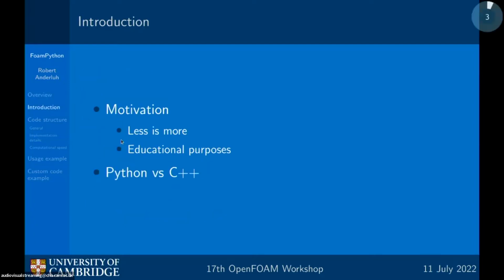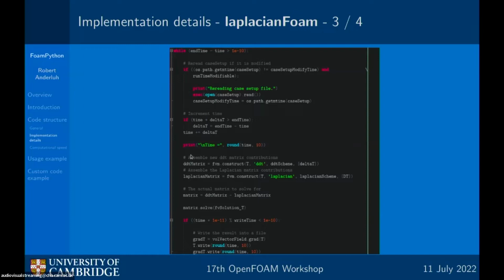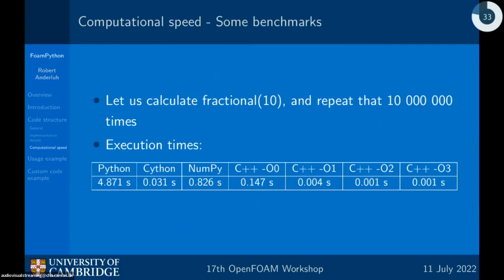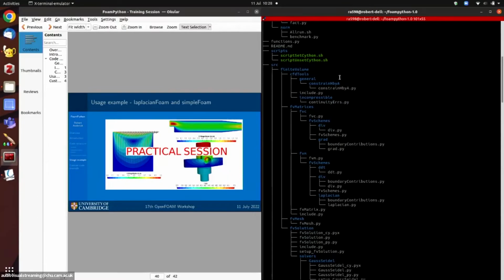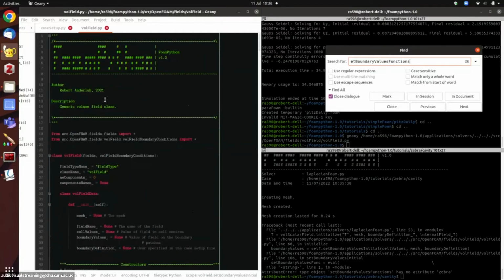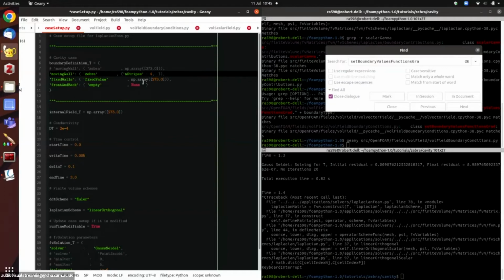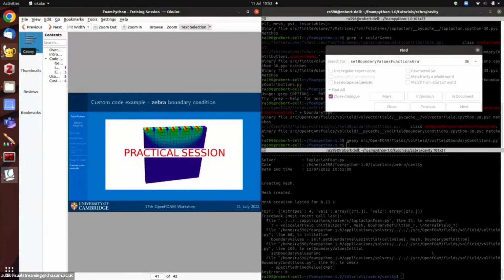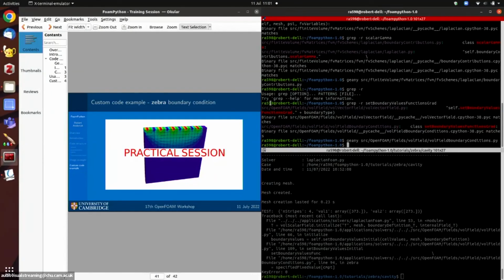[17th OpenFOAM Workshop] Like OpenFOAM, but in Python